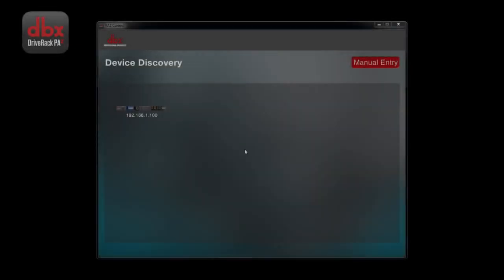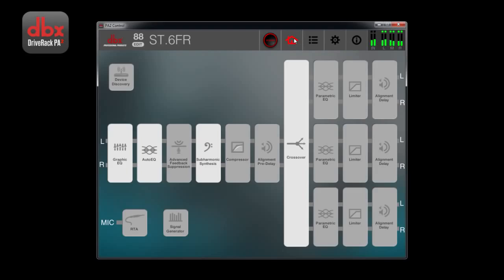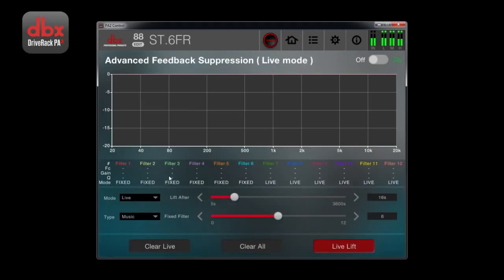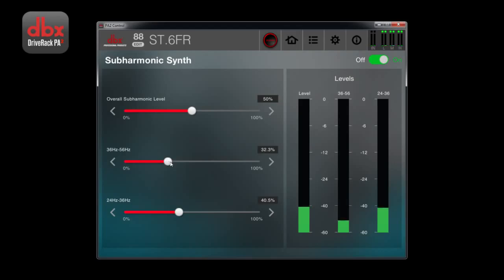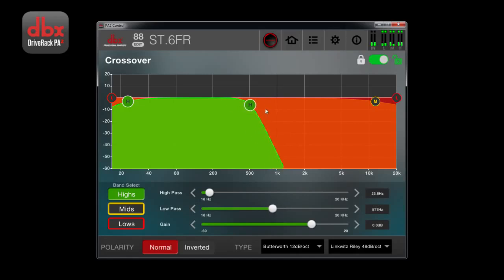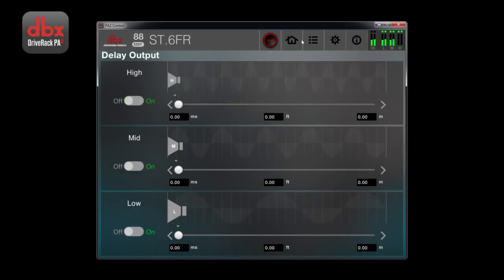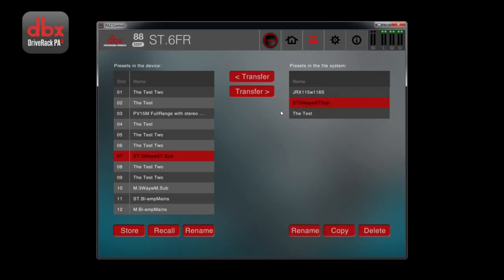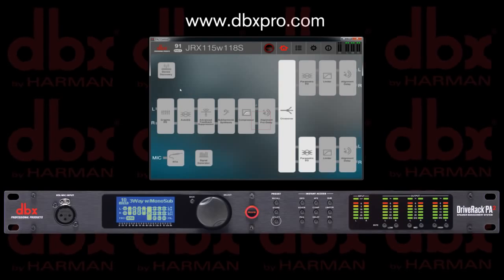Digital Audio Manager DBX- DRIVERACK PA2 Control App Introduction and Main Features | DJSHOP.GR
Το DRIVERACK PA2 είναι ένα περιφερειακό μηχάνημα ήχου της DBX. Το DriveRack PA2 διαθέτει νέα μονάδα καθυστέρησης εισόδου, Alignment Delay: 10ms/κανάλι, 120 Ω, Auto EQ, ενισχυμένη AFS εξάλειψη feedback, ενημερωμένοι Wizards & Setup Functions. 2.4Kg.